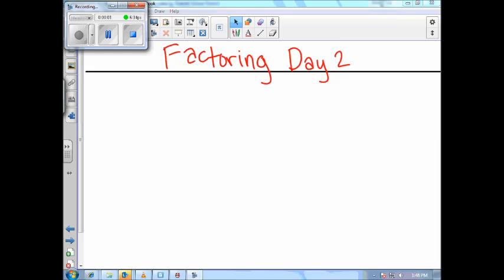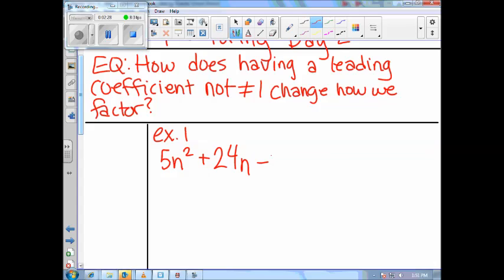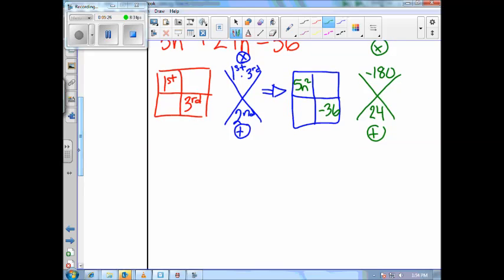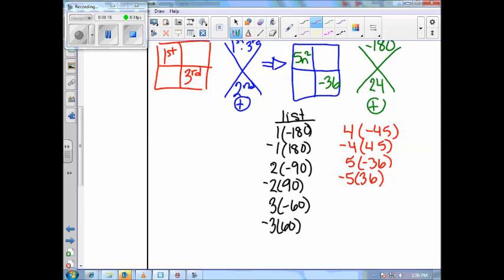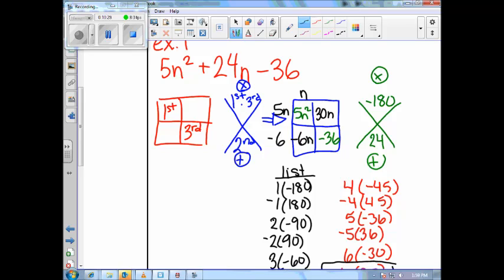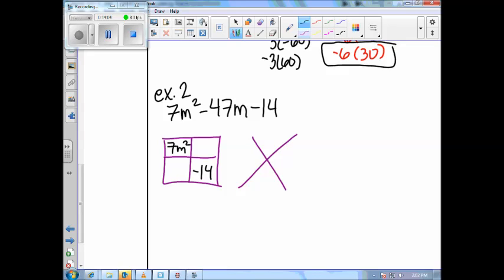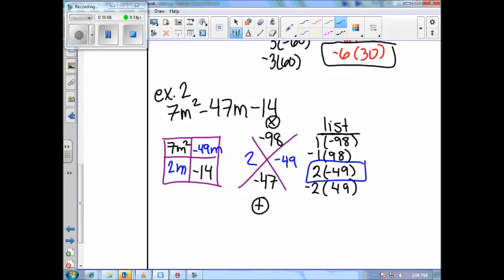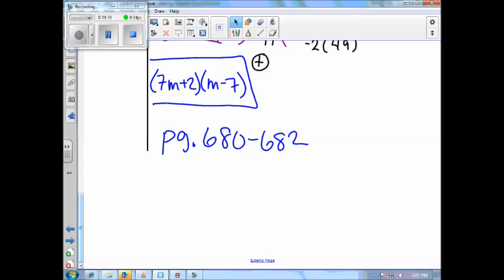SM2 Factoring Day 2 pg 680 682 Final